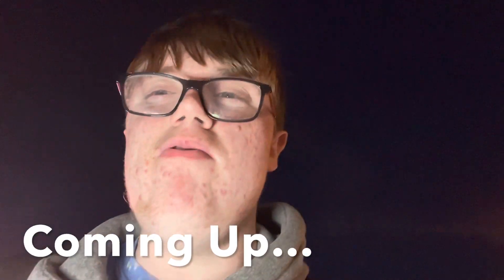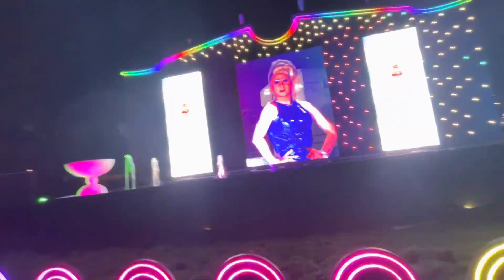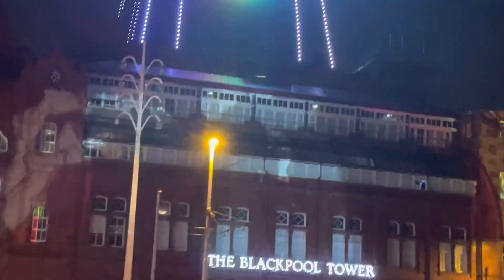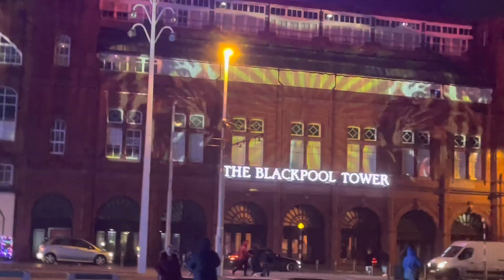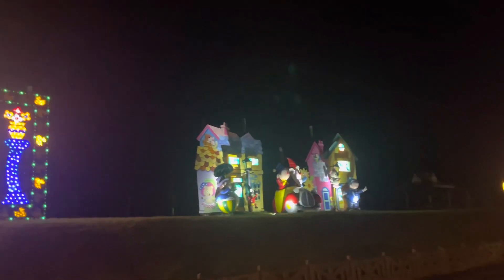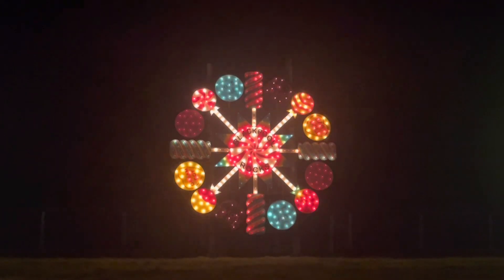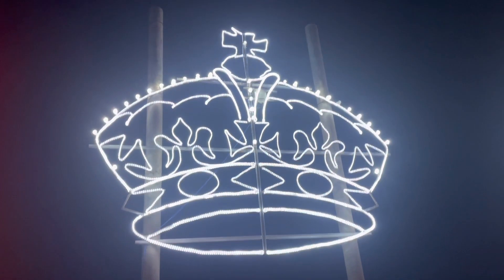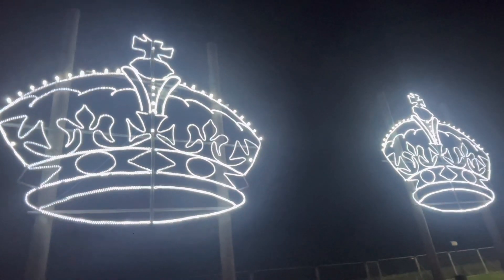Blackpool Illuminations 2022! Full Tour Vlog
In Today’s video I film a vlog video the Blackpool illuminations 2022 which are shining every night until January 2nd. During this vlog I give you a full tour of the different illuminations & lights starting in Blackpool central before walking & taking the Blackpool trams down along the promenade to Bispham. Along the tour I show you all the street multi coloured lights, The Blackpool Tower & The Lights along the seafront including the new lights for 2022 like the U Love Blackpool feature plus more. So come join this illuminations tour travel vlog Throughout this video.
Date Filmed: Friday 7th October 2022
Location Filmed: Blackpool Promenade (Including Blackpool Pleasure Beach, Blackpool Tower & Bispham.
Date Published: Thursday 15th December 2022
Notice:
Chapters:
0:00 Intro
0:18 Blackpool Pleasure Beach
3:20 Blackpool Trams
4:11 Blackpool Tower & Comedy Carpet
5:50 Gynn Square
6:15 Bispham
13:49 Summary & Outro
Cheers!